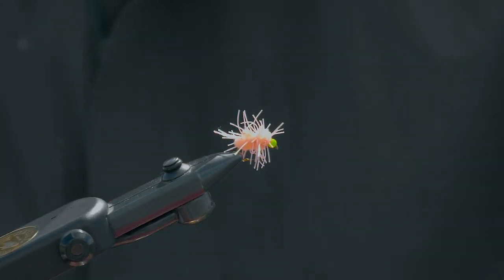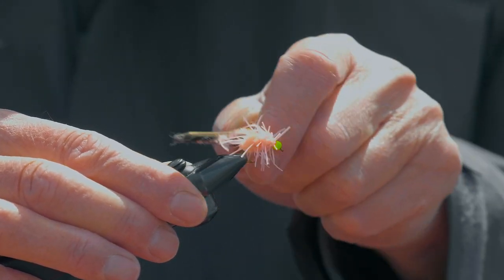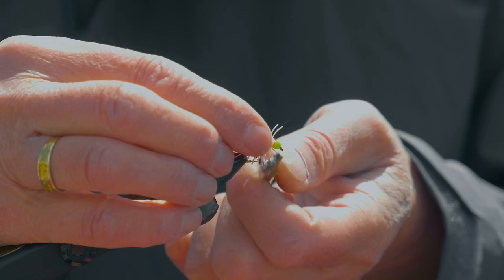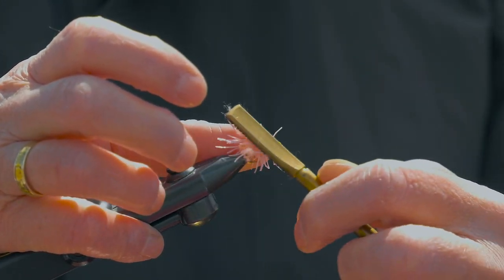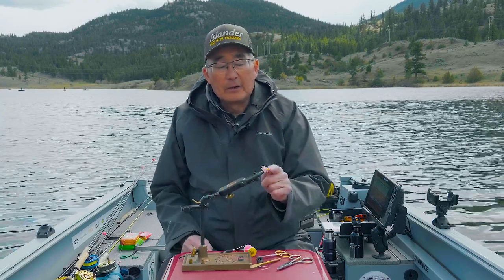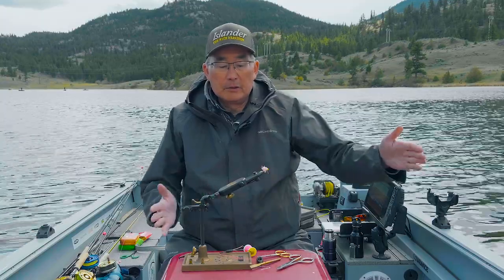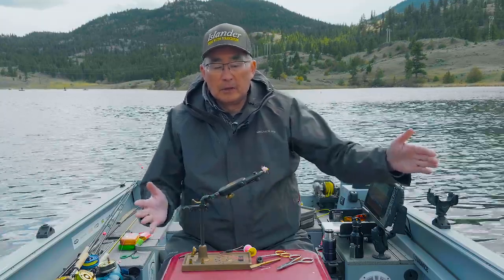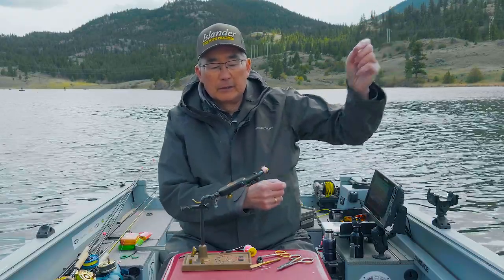BCOSF SEASON 13 Ep 6 | 6 Mile Episode Bonus Content | Brian Chan Tying a Blob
Brian Chan shows us in detail how to tie a blob.